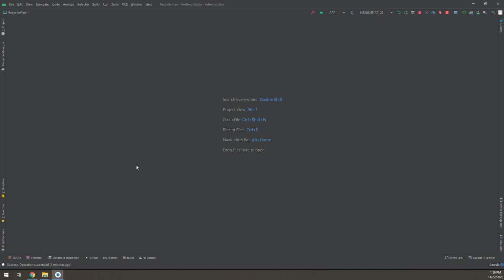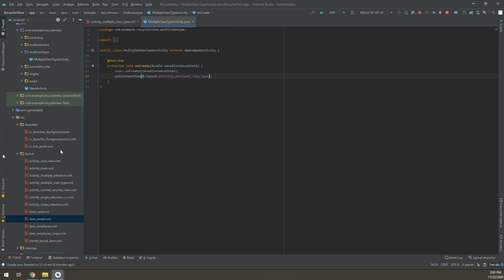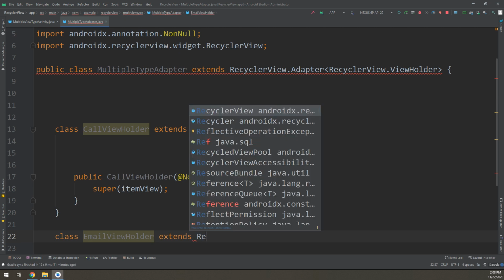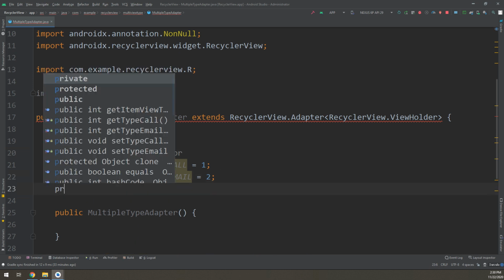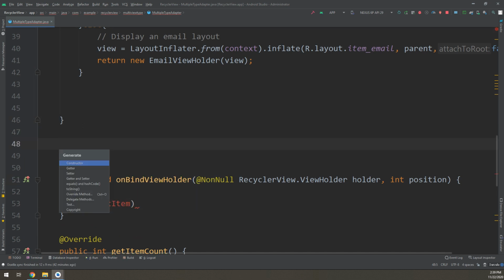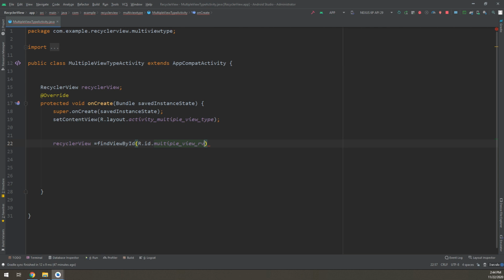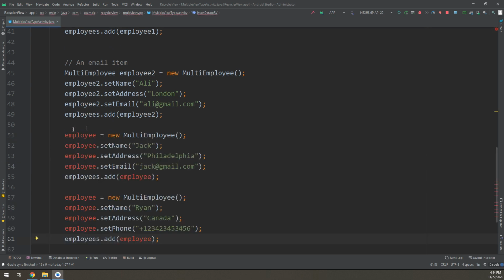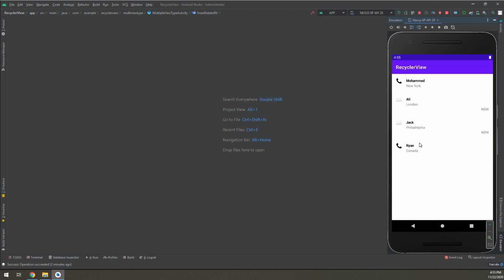Multi view RecyclerView | getItemViewType() | Android RecyclerView Tutorial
🎨 In this video you will learn how to implement multi view recycler view using the getItemViewType() method.
🎨 We are going to make 6 different recyclerview activities in order to learn recyclerView and master its customisation. Here are the recyclerviews that we are going to make
- Customized RecyclerView
- CardView with RecyclerView
- Single Selection in RecyclerView
- Multiple Selection in RecyclerView
- Swipe action in RecyclerView
- RecyclerView with multiple view types

continue making!

⭐️ TAGS ⭐️
android programming,
android development,
android studio tutorial for beginners,
android course,
android training,
android
android studio
android development
android tutorial
android (operating system)
product: android
android course
android apps
android course trailer
kotlin course
kotlin android
android studio
android tutorial
android
android studio tutorial
tutorial
tutorials
studio
android
android studio
android development
learn android
learn android studio
android tutorial